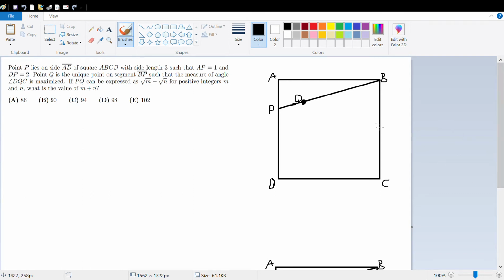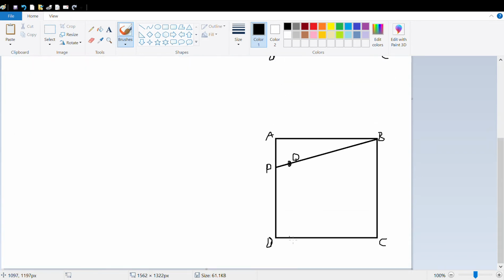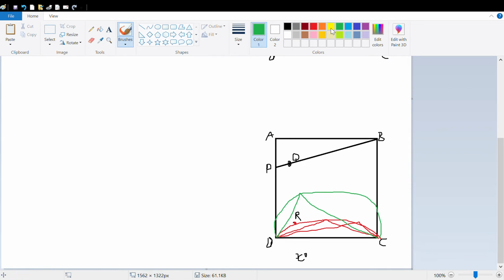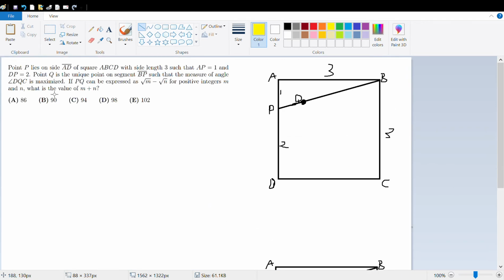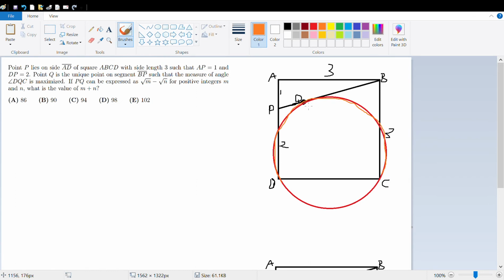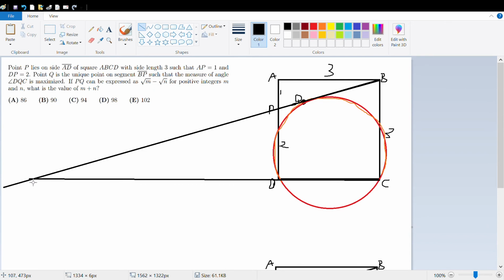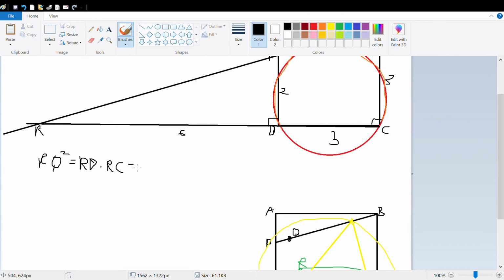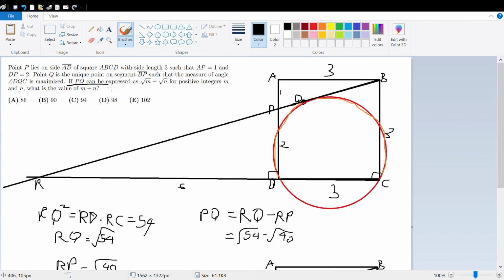Angle optimization (Apocalyptic AMC 10A P25, due to Bissue)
taken from 2022 aamc series (mock contest series run on aops),

enjoy trying to read my handwriting :D